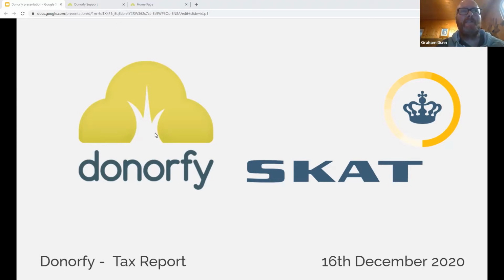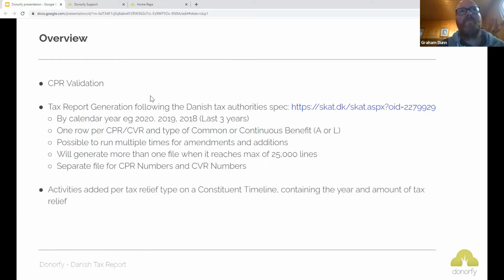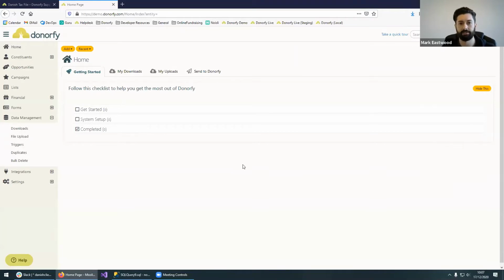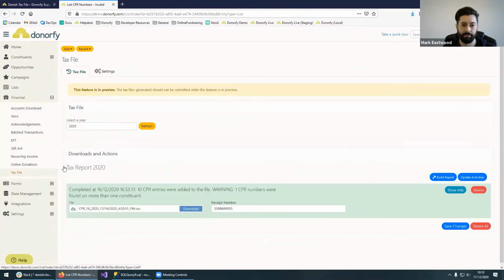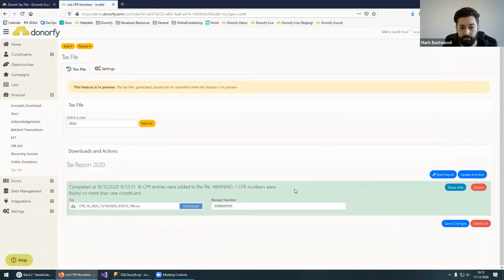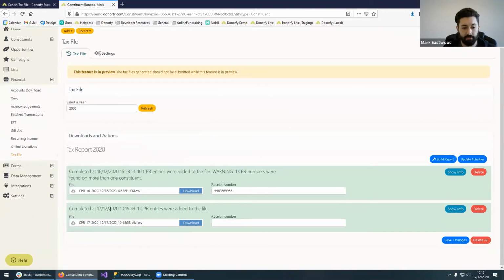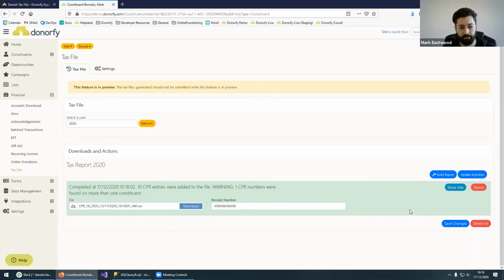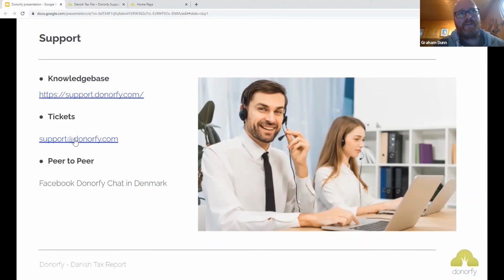Donorfy - Danish Tax Report